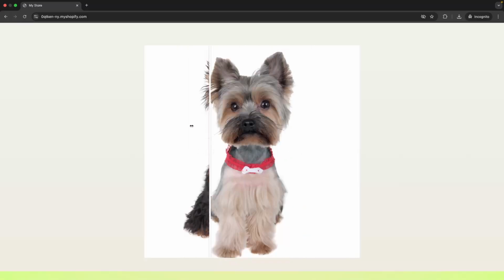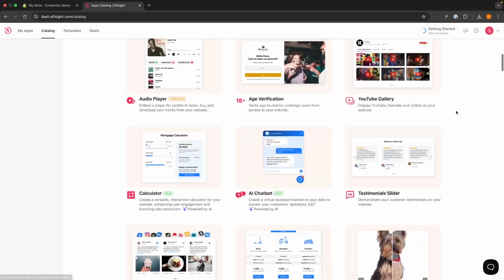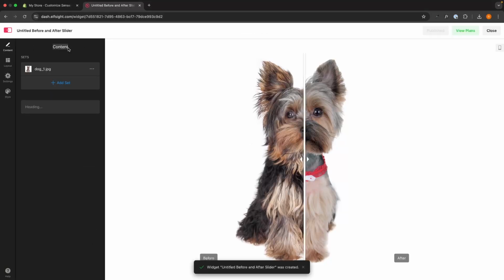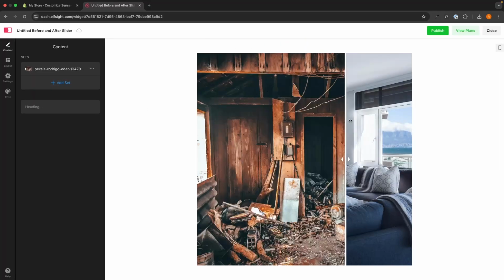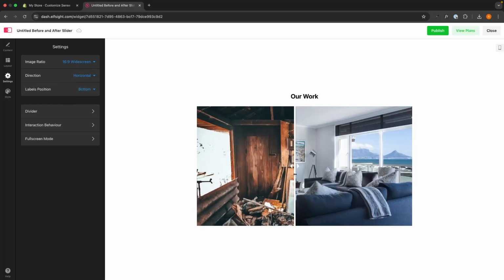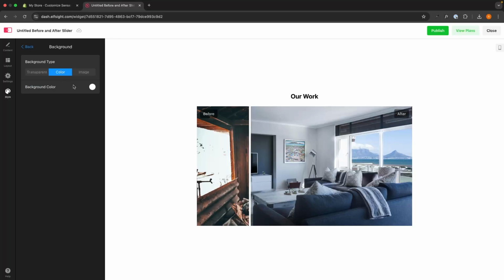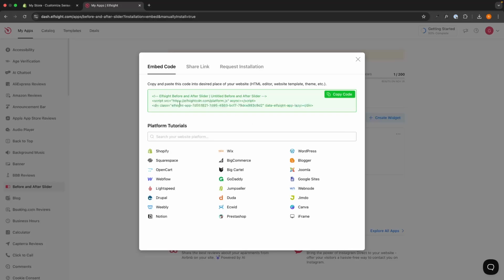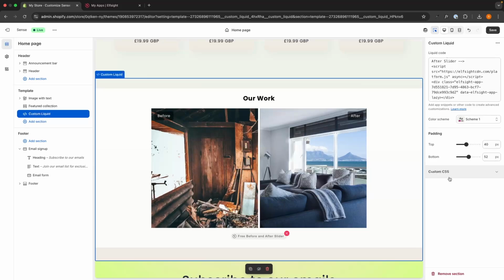How to Add a Before and After Slider to Shopify (2025)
In this video, I'll show you how to add a before and after slider to your shopify store.